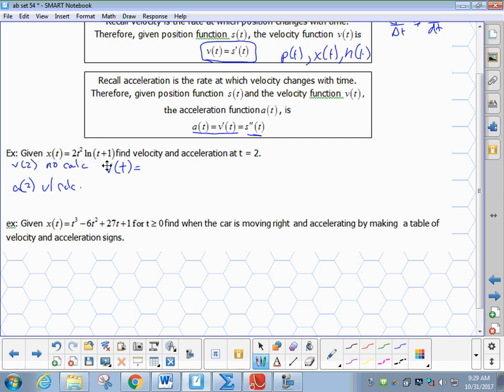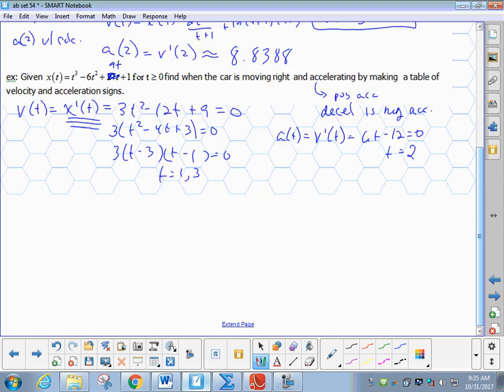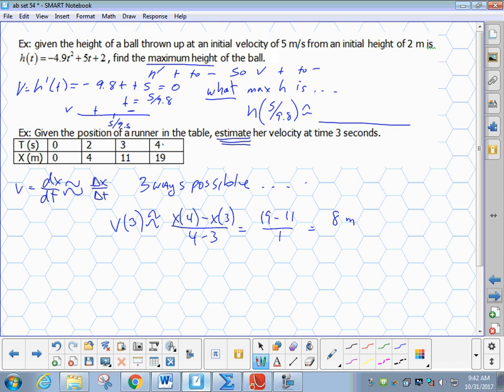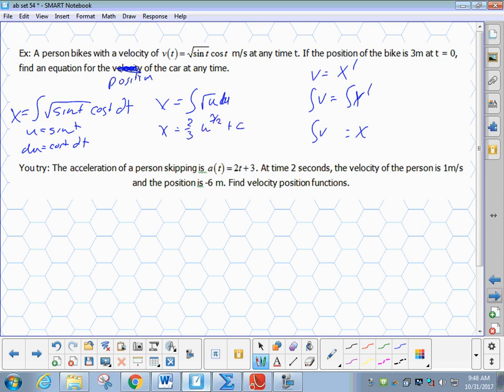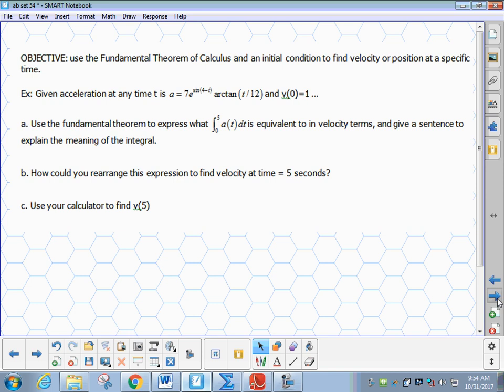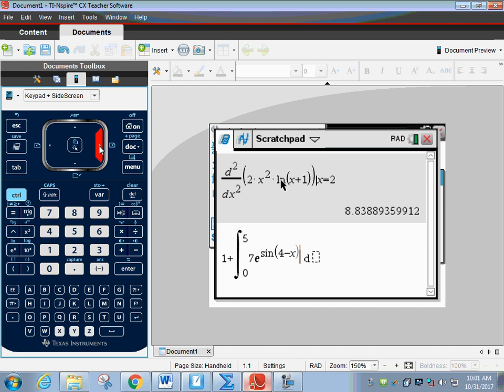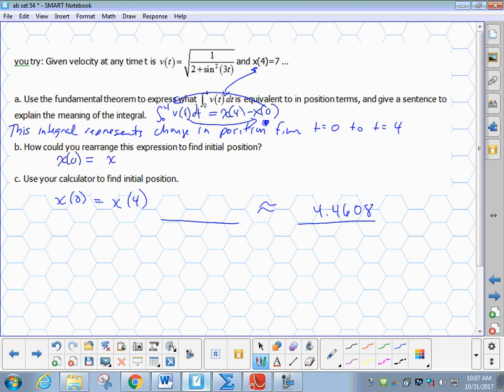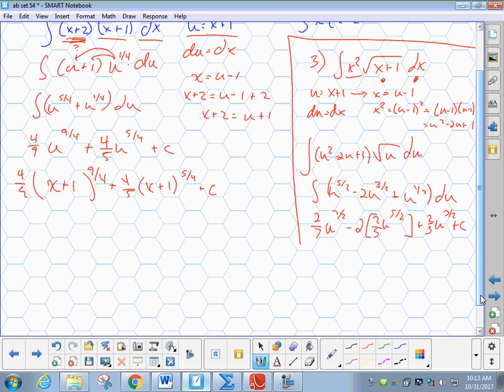ab set 54